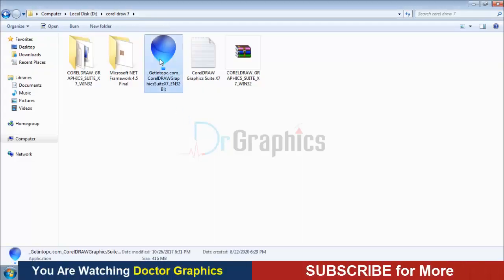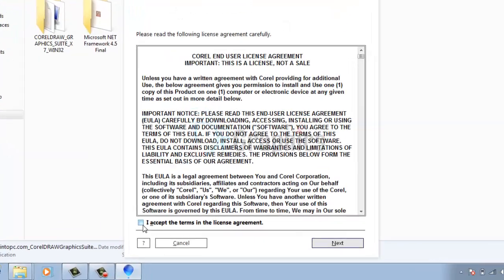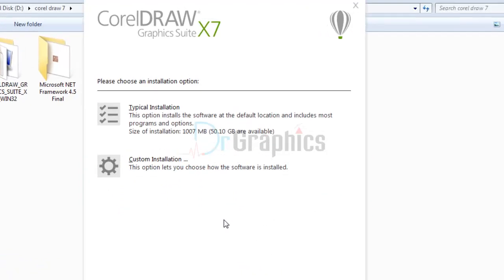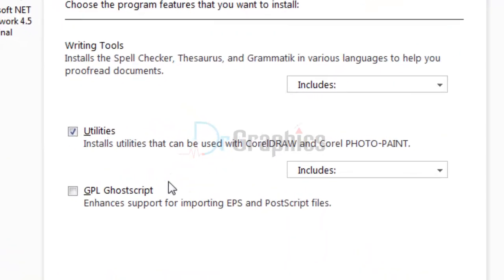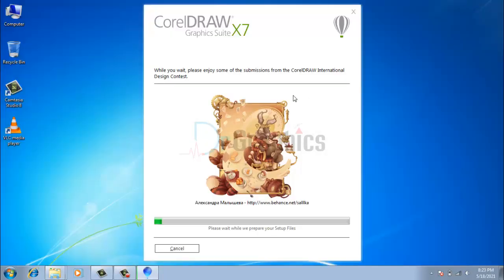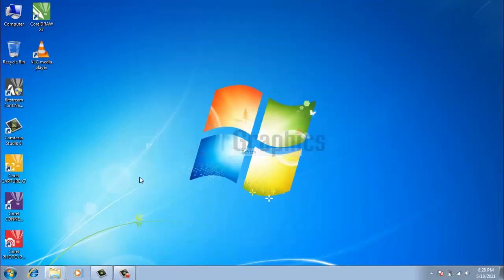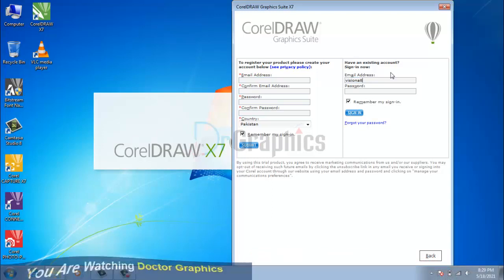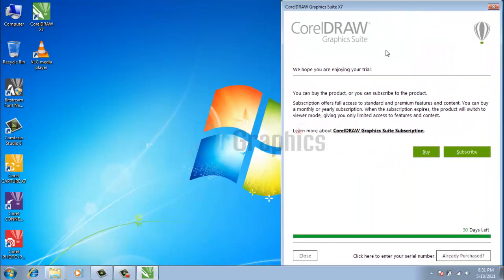install coreldraw. Coreldraw installation method How to install Coreldraw.